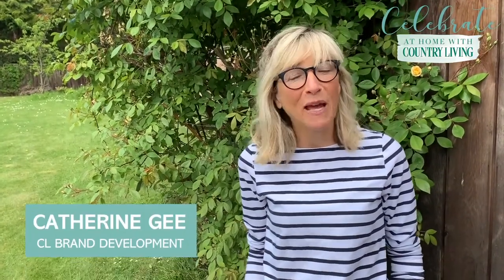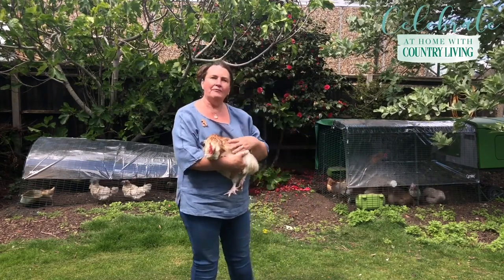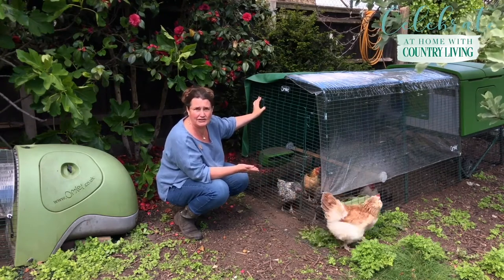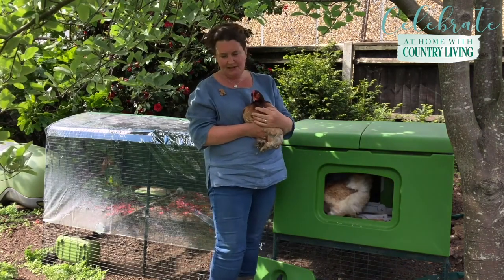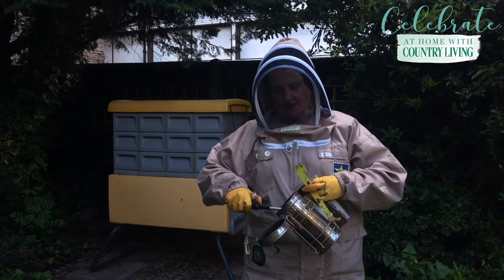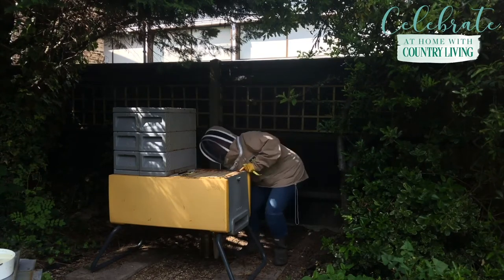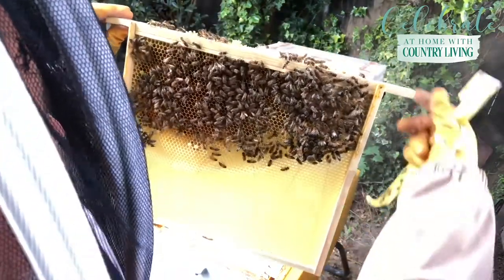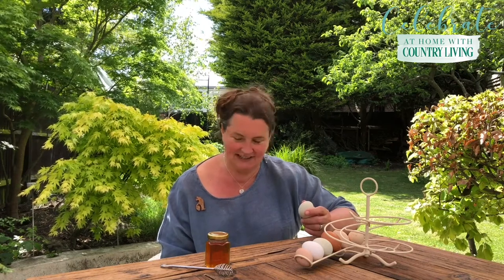How to keep chickens & bees at home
We’re with CL columnist Sara Ward from @HenCorner in her West London garden. Ever wanted to keep chickens and bees at home? Here’s how.